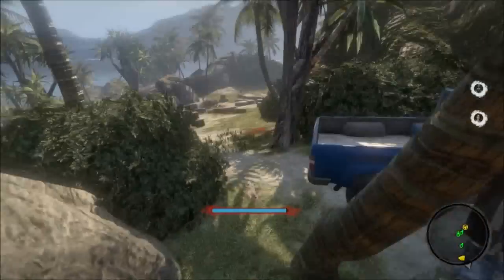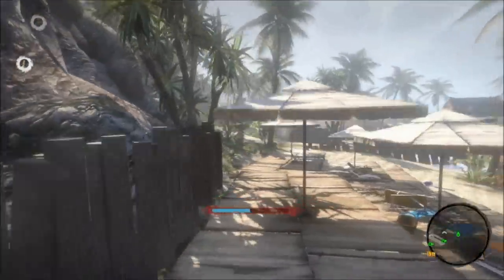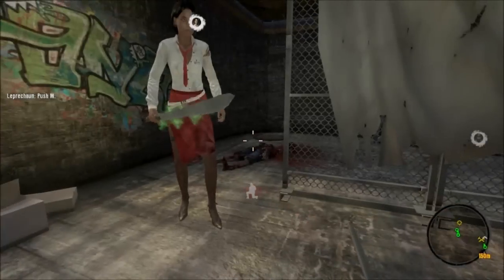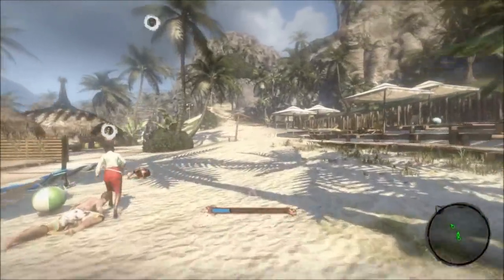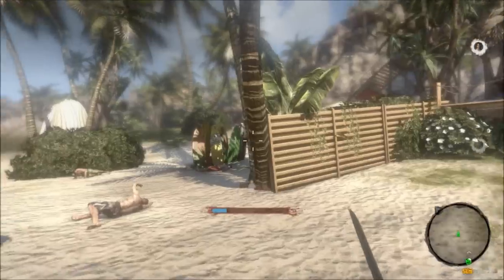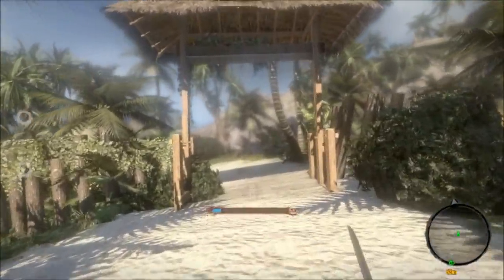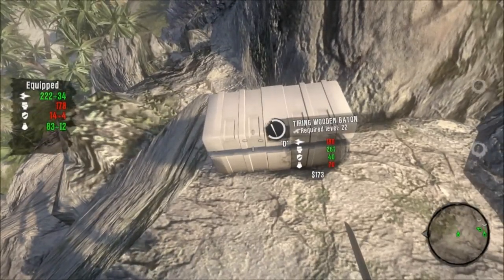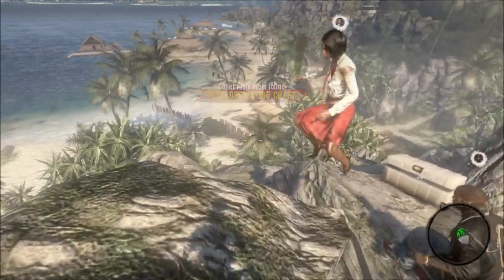[Dead Island] Tutorial - Brown Skull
A simple tutorial/walk through made more complex by driving trucks off of cliffs. haha! This video is gonna teach ya'll how to get the easiest skull in the game!